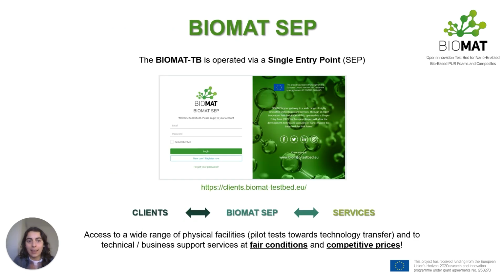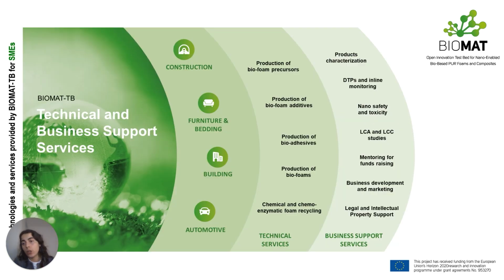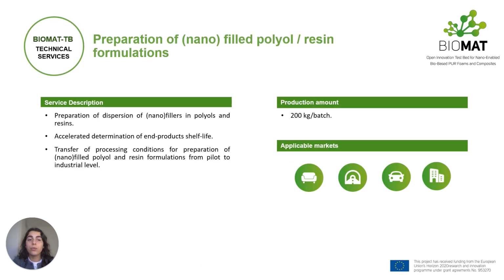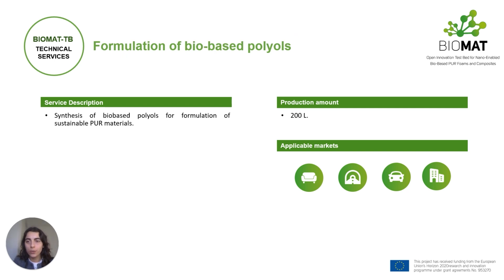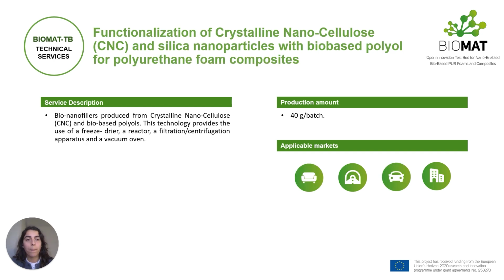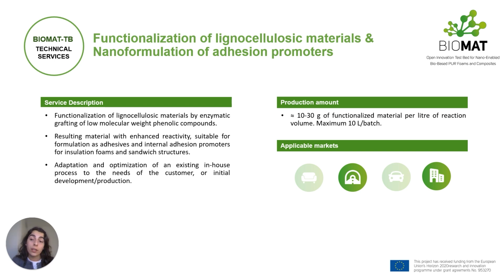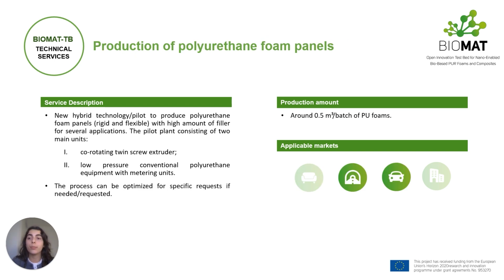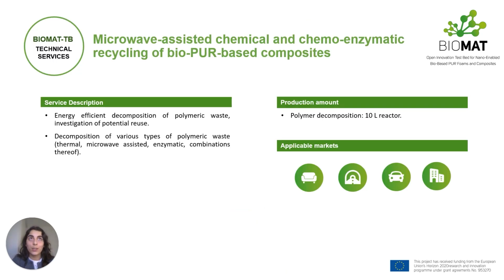BIOMAT - Technical Services Webinar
The BIOMAT Project announces the launch of a Webinar dedicated to its Technical Services, now available on YouTube. Hosted by our partner, Certificação de Têxteis e de Vestuário (CTV), this presentation offers a detailed look at the innovative tools and methodologies designed to foster sustainable material innovation.